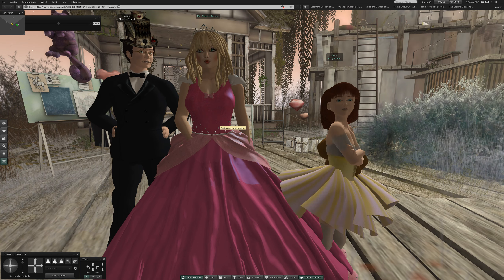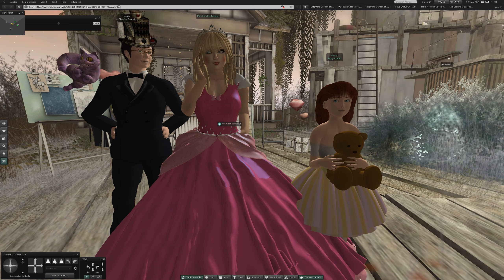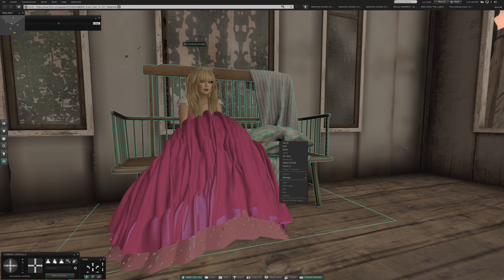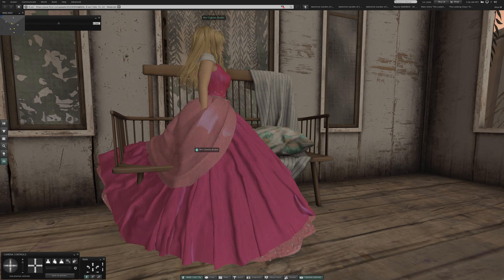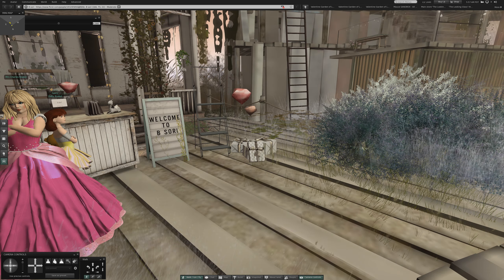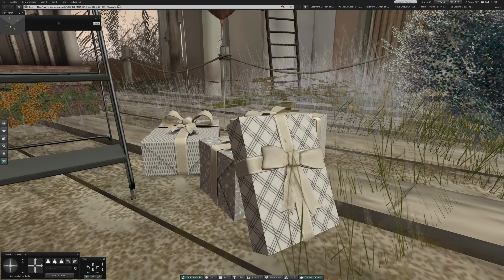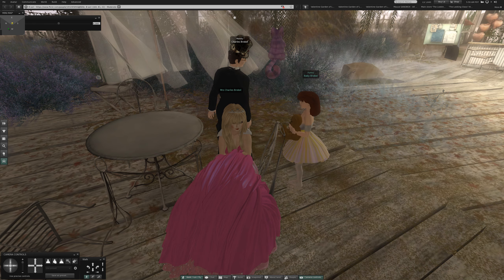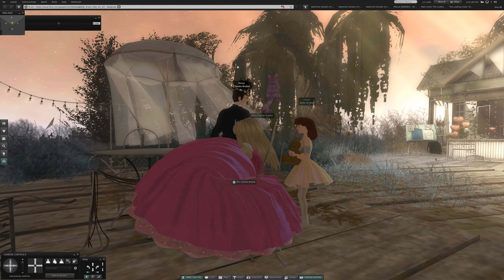1 B sori in Second Life